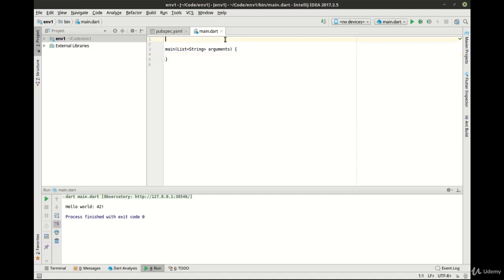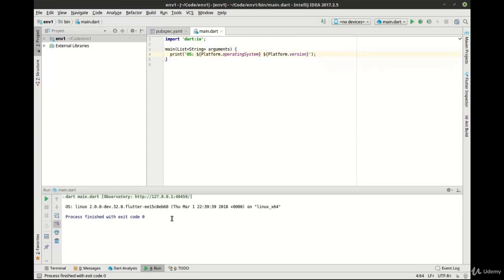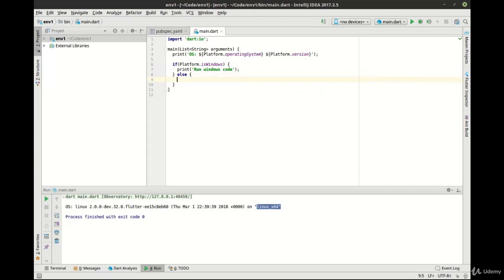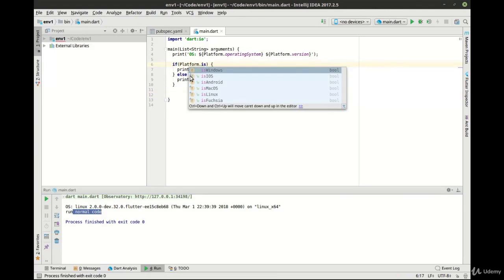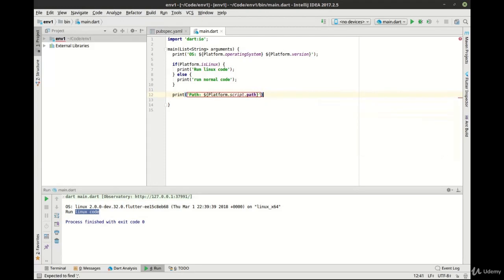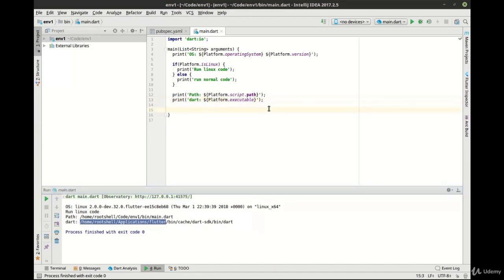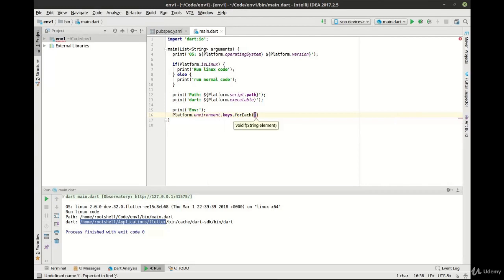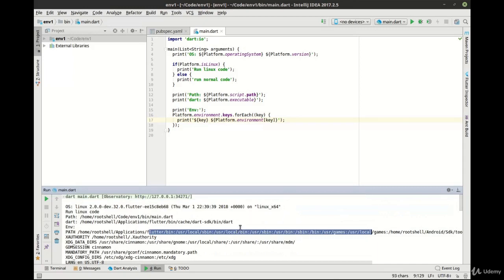1-2 OS Variables